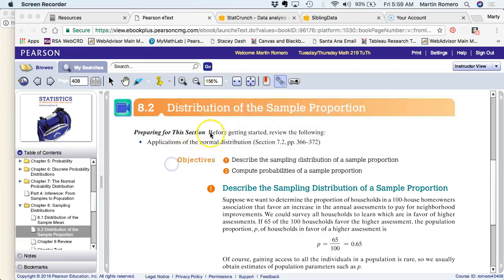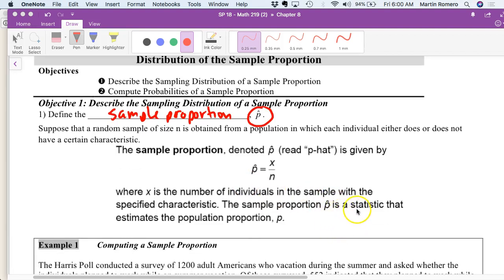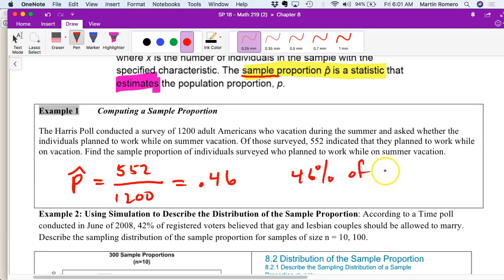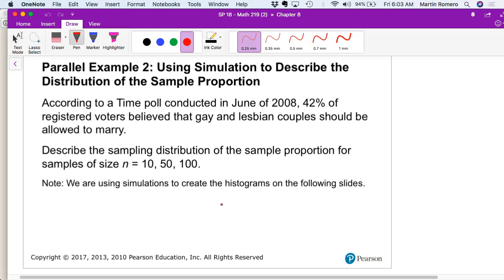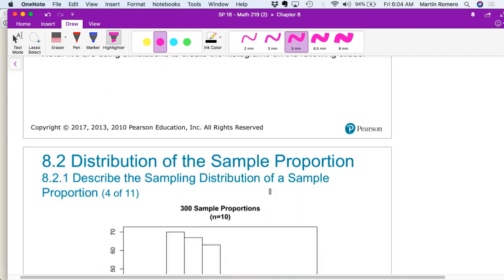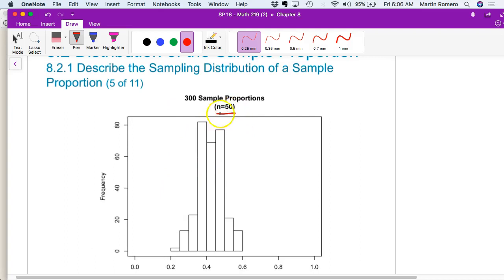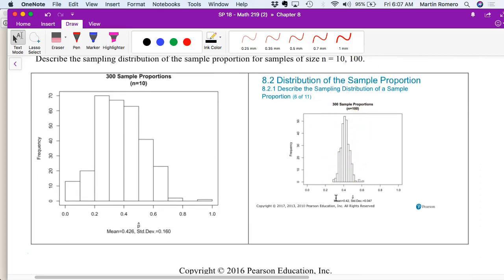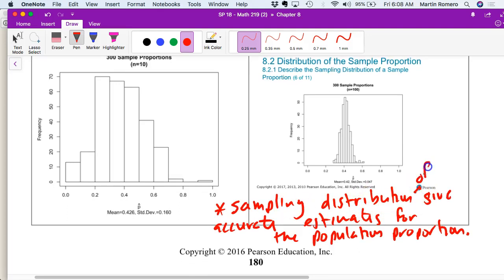8.2 Part 1 Sample Proportion